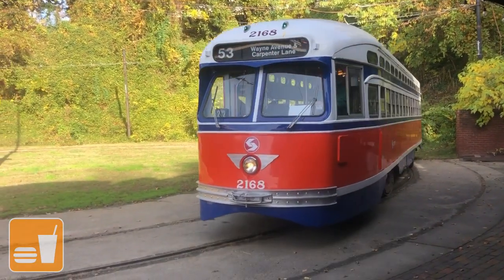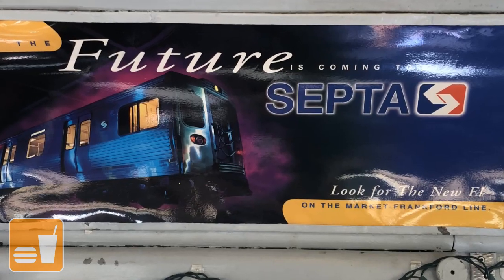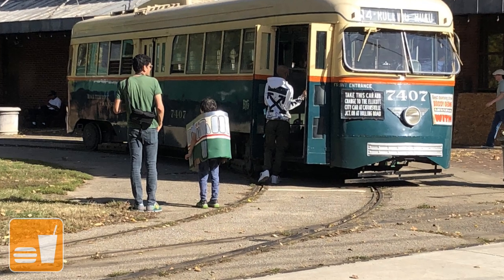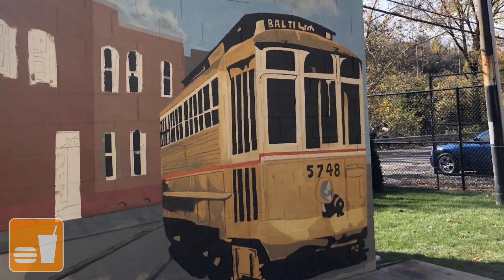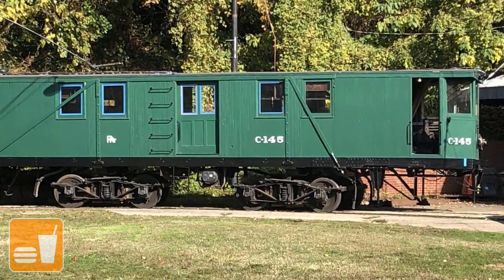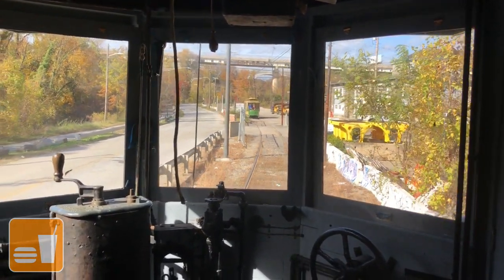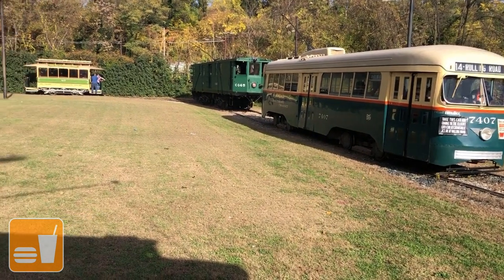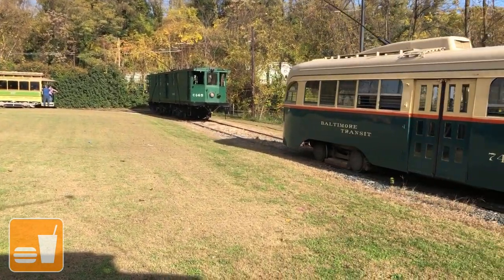The Baltimore Streetcar Museum's $25 Day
I visited the Baltimore Streetcar Museum for its $25 Day to benefit the Friends of Philadelphia Trolleys and its restoration efforts at the museum. This documents the highlights of my long, interesting trip to and from Baltimore.

Baltimore Streetcar Museum
2201 Falls Rd, Baltimore, MD 21211

0:00 Intro
0:21 Early Morning PATCO and Market-Frankford OWL
0:43 30th St Station
0:59 Amtrak to Baltimore
1:15 Baltimore Penn Station and Baltimore Streetcar
2:17 Baltimore Streetcar Museum
5:08 Amtrak back to Philly
5:43 Returning to NJ
6:21 Outro